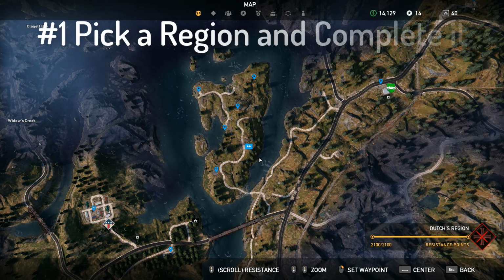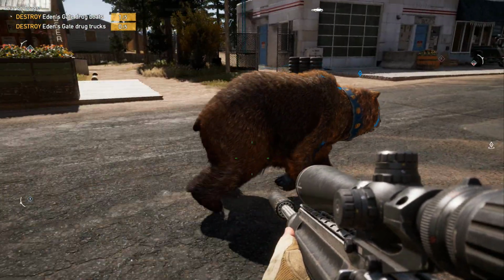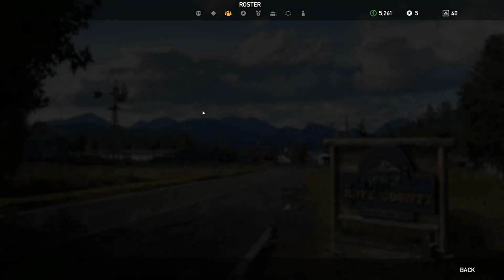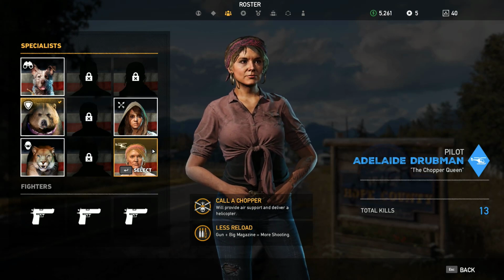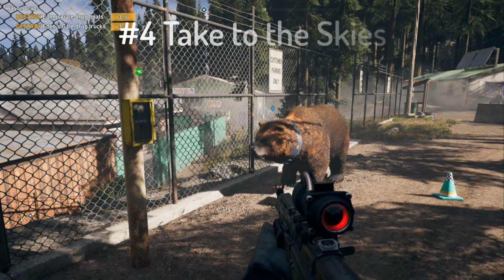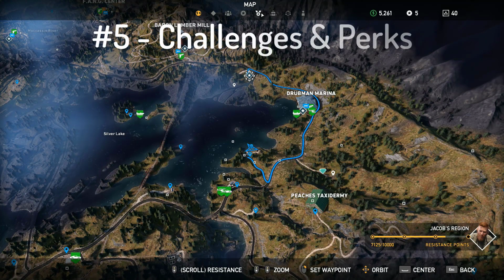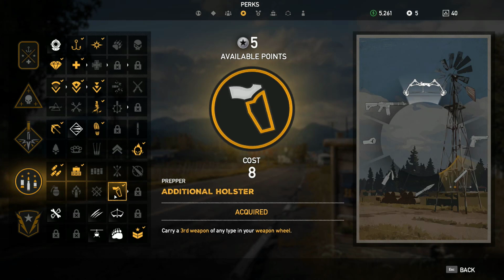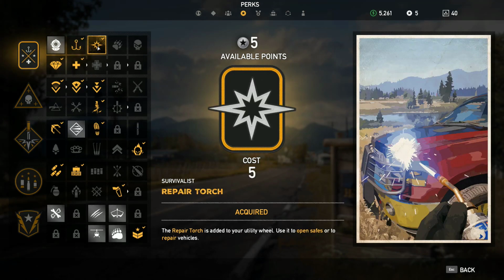Top 5 tips and tricks for Far Cry 5 | Quick Start Guide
Today's video is intended to help answer some questions you may have when first starting this game! I hope you find it helpful and enjoyable!

Thank you for your support my friends!